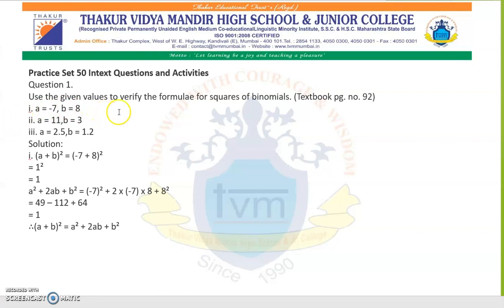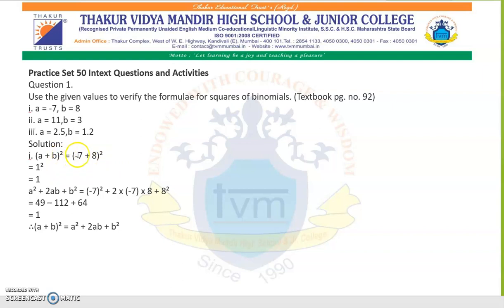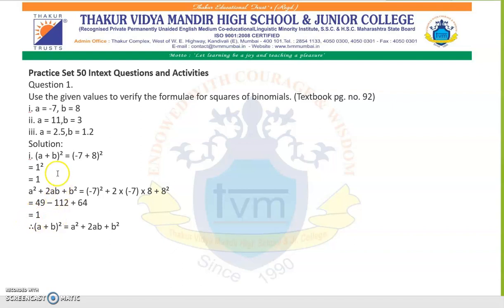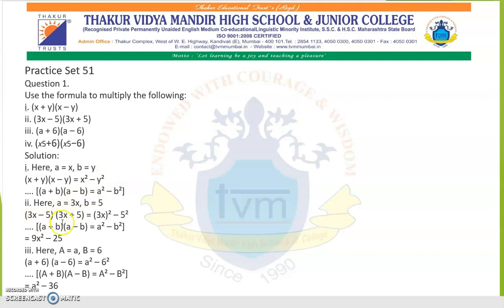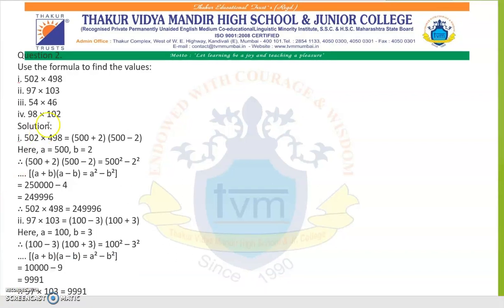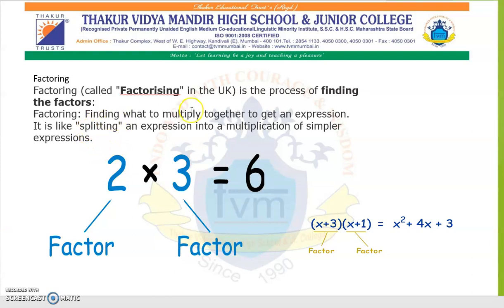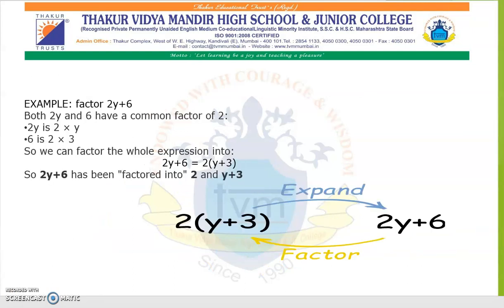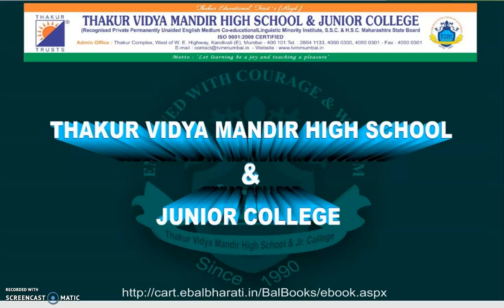TVMHS STD VII Maths by Richa Ms.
std VII
subject Maths
Topic : CHP 14 Part 2 Algebraic formulae.
Made by : Richa Ms.